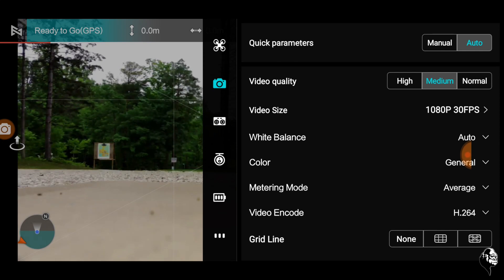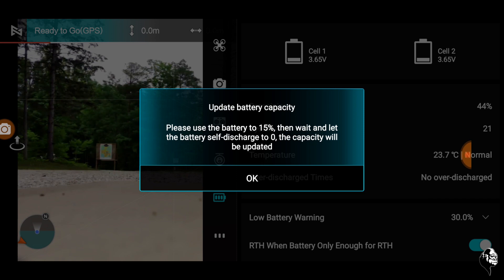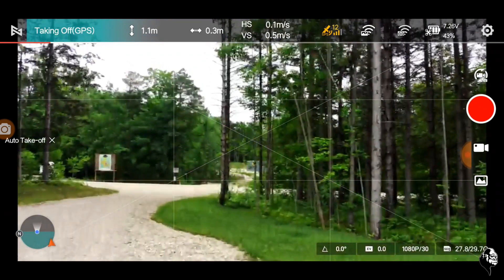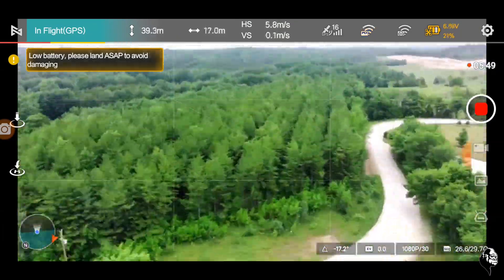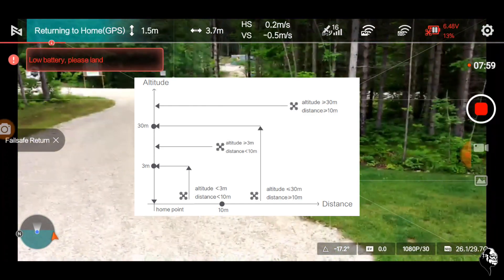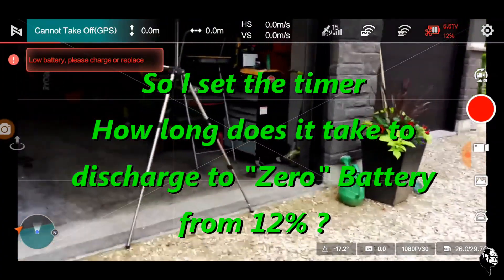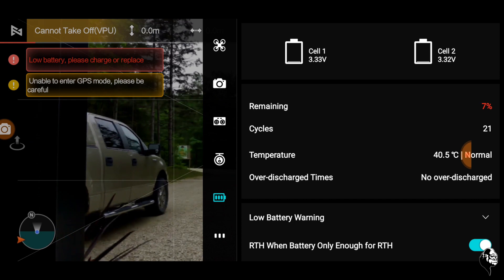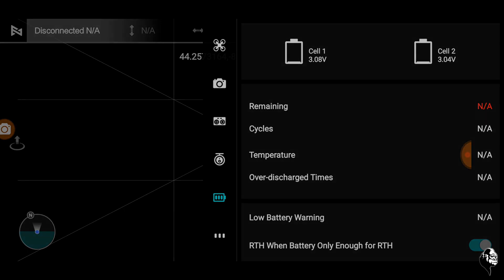Fimi X8 Mini - Battery Calibration with help from a Leaf Blower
Periodically the battery cells will get unbalanced and need "updating" or re-calibrating. With the X8 Mini a worry of overheating may occur. Also the RC alarm may go off (just move a stick to cancel).
This situation was unexpected , but I'd gone through it with the X8SE and it seems the X8 Mini is definitely related.
A good Leaf Blower always comes in handy. Should be good for another 80+ flights.

I posted the 5 things Fimi has to address in the X8 Mii FB group:
 • Video resolution to Device has to be addressed
• Choppy video transmission to Device has to improve
• RC transmission & connectivity has to be enhanced
• GPS stability has to improve
• Camera & Gimbal issues have to be locked in

and I will continue making enquirers of Fimi about them.

Stay Safe